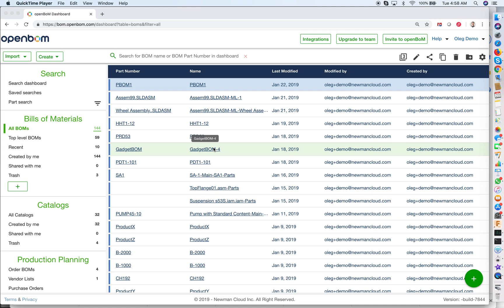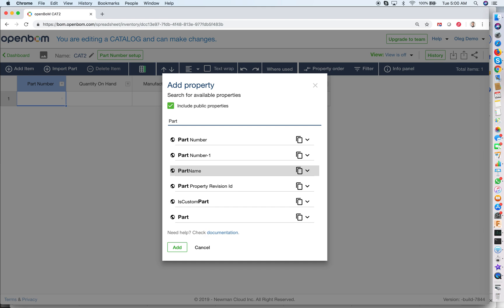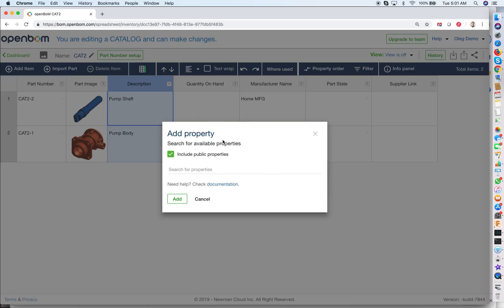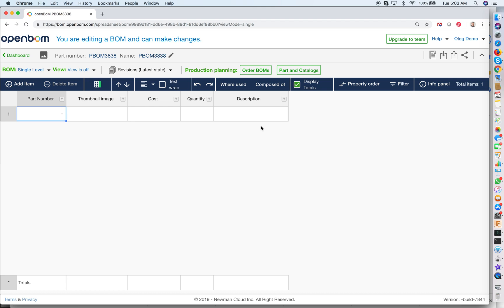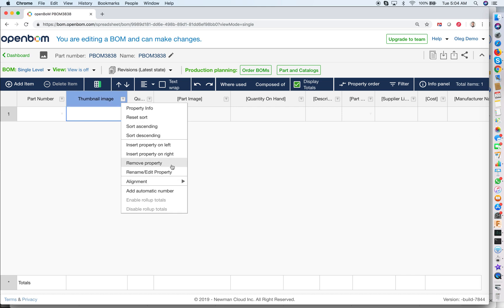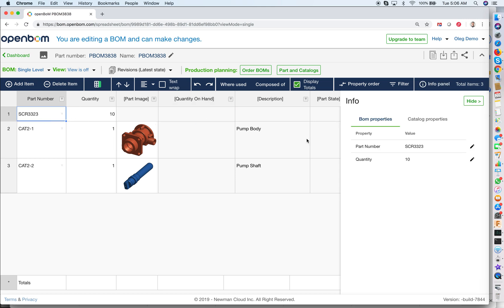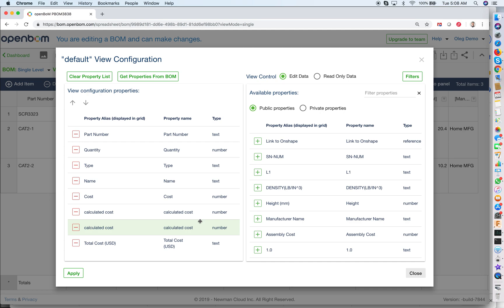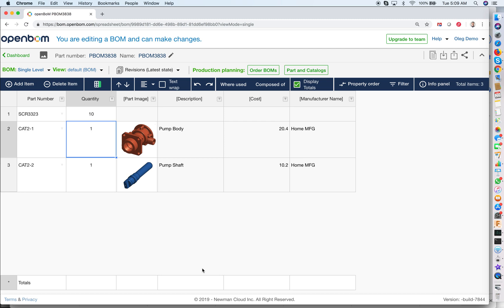OpenBOM key concepts Catalog, BOM and View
This video demo 3 key concepts of OpenBOM model

1- Catalog: database of all parts
2- BOM: a data about specific product
3- View: a lens to filter what data you want to see or share